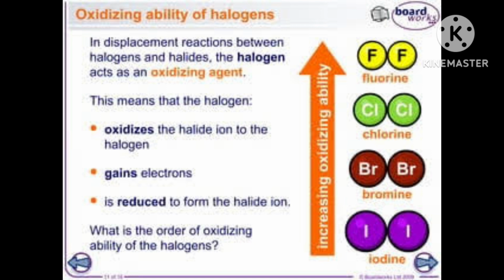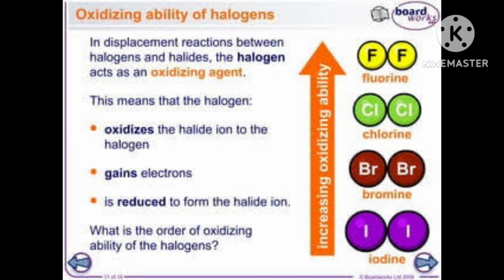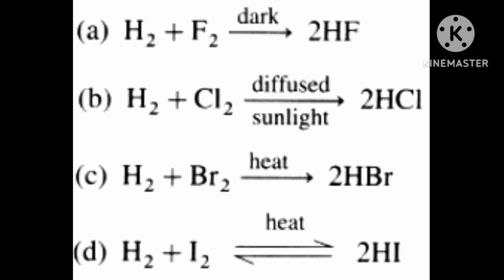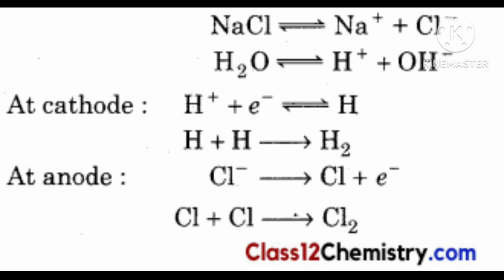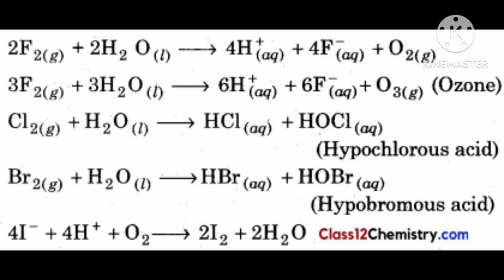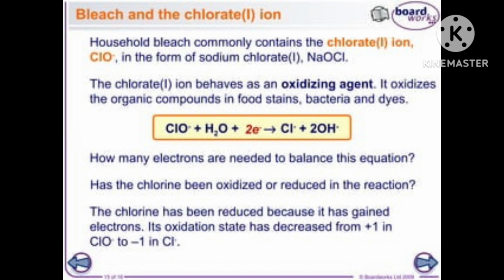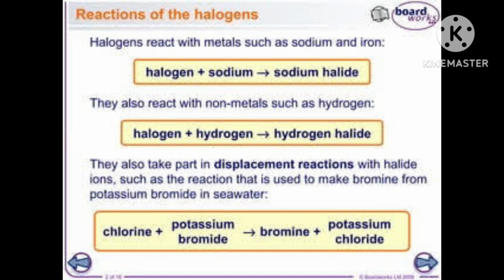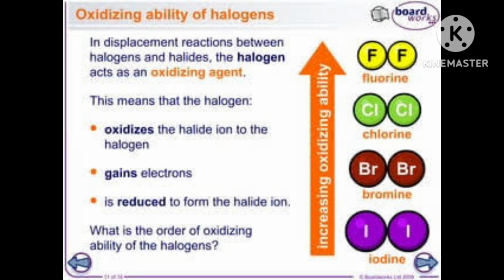CHEM LECT - 277 PART-3 "P-BLOCK ELEMENTS GR.17"(HALOGEN, CHEMICAL PROPERTIES)FOR 12TH P-1, IIT, NEET